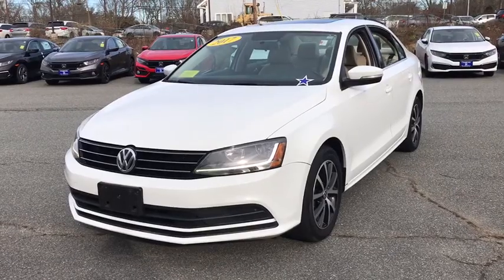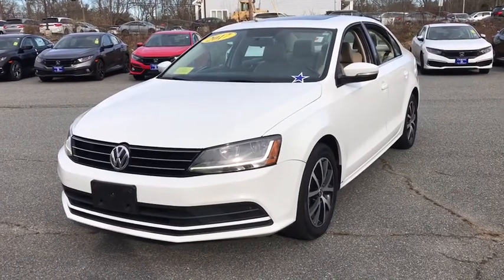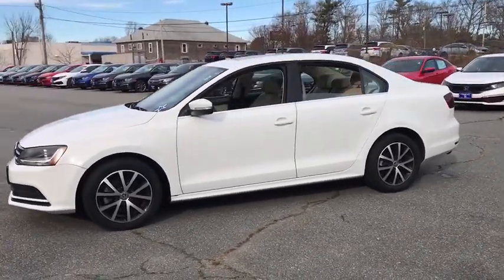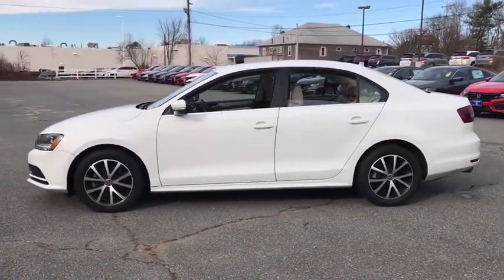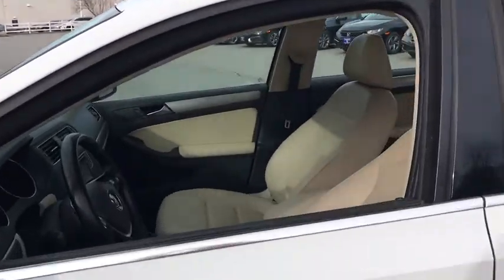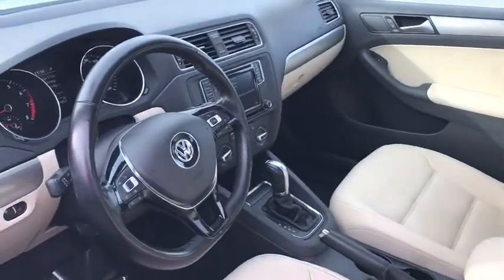2017 Volkswagen Jetta Dartmouth, Raynham, Seekonk, Plymouth, Brockton, Johnston, RI 201042A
WHITE Used 2017 Volkswagen Jetta available in Dartmouth, Rhode Island at Colonial Honda of Dartmouth. Servicing the Raynham, Seekonk, Plymouth, Brockton, Johnston, RI area.

225 State Rd.

: Colonial Honda of Dartmouth Our sales teams will be available to assist you with your vehicle needs. For our valued sales customers shopping online our sales staff will assist in any way remotely to ensure your vehicle needs can be met. Our sales team members are prepared to work with you on any finance needs and value your trade-in from your home or office. Highlights of this 2017 Volkswagen Jetta include: CARFAX 1-Owner. PRICED TO MOVE $200 below NADA Retail! FUEL EFFICIENT 38 MPG Hwy/28 MPG City! Sunroof Heated Seats Satellite Radio Back-Up Camera Alloy Wheels Turbo Charged. WHY BUY FROM US: BUY WITH CONFIDENCE All our pre-owned vehicles receive a rigorous 152 Multi-Point inspection. 100% financing available to qualified customers.No payments for 45 days. Please call and arrange a hassle free test drive and ask for the vehicle portfolio including services records and Carfax. All online prices will be honored for 48 hours and are subject to change base on market days supply and demand. The vehicle must be paid in full the same day of the transaction and must finance at Colonial Honda SERVICE WORK COMPLETED: Service Work completed on this Volkswagen Jetta includes: Complete Multi-Point Inspection Oil & Filter Change by a Factory Trained Technician Battery Voltage Test Tires Inspected Brake Inspection Emissions System Check Professional Detailed Inside and Out Function Test all Lights Check the Complete Exhaust System Cooling System Inspection Transmission Fluid Inspection Differential Fluid Inspection Function Test all Options & Accessories. EXPERTS RAVE: If you want a sporty European-derived compact sedan at a non-European price the 2017 VW Jetta delivers the contemporary design and handling dynamics for which German cars are known. -KBB.com. Pricing analysis performed on 11/20/2020. Fuel economy calculations based on original manufacturer data for trim engine configuration.